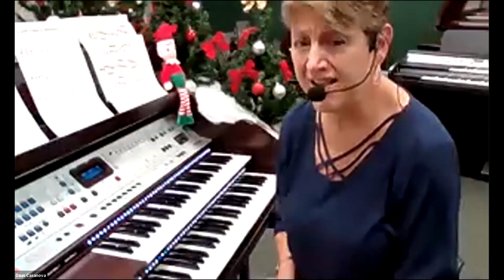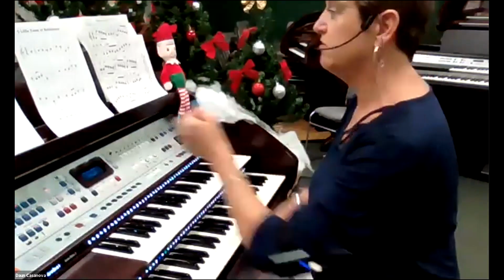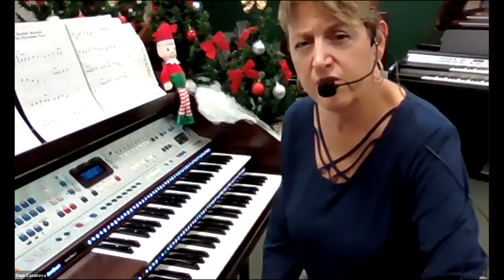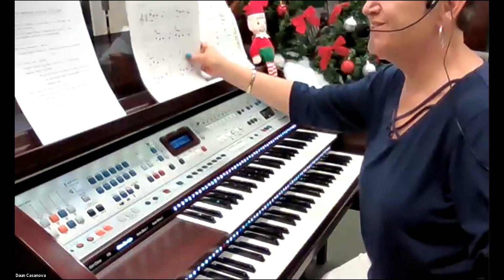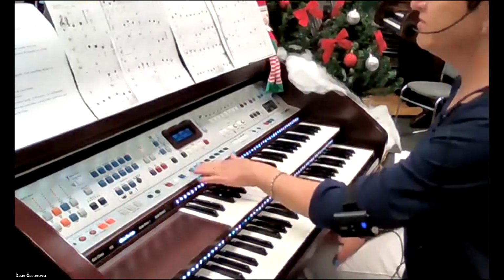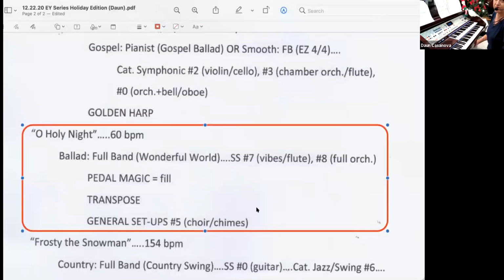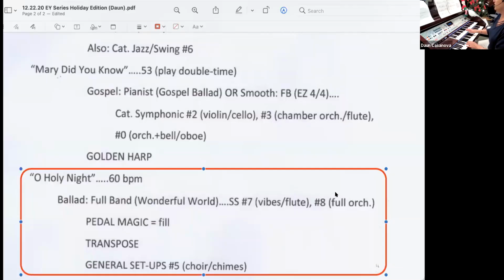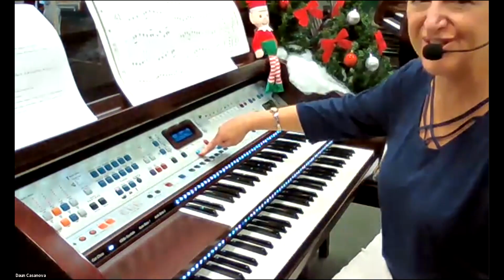EY Series Product Features Class (December 22, 2020)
Great sets ups tips for those wonderful holiday songs.

Song taught in today's class:
O Little Town of Bethlehem
The Christmas Song
Rockin' Around the Christmas Tree
Christmas Time is Here
The Most Wonderful Time of the Year
Mary Did you know
O Holy Night
Frosty the Snowman